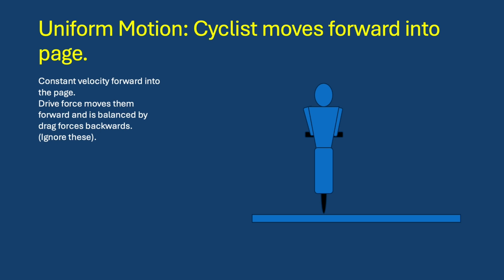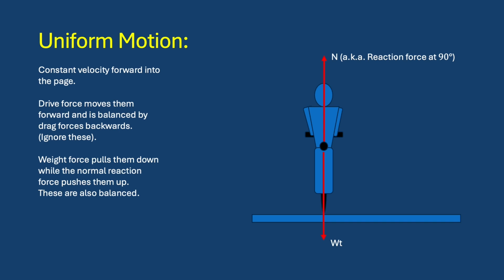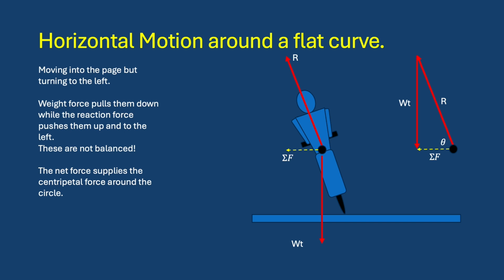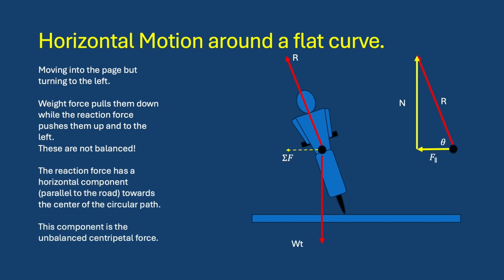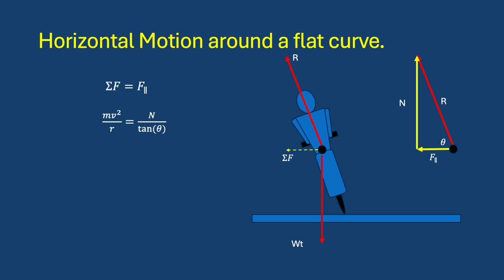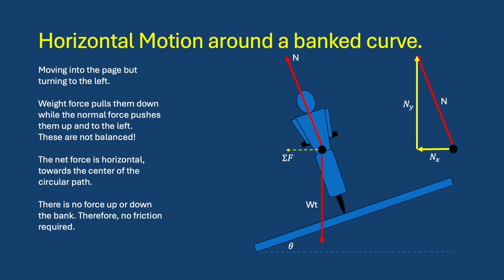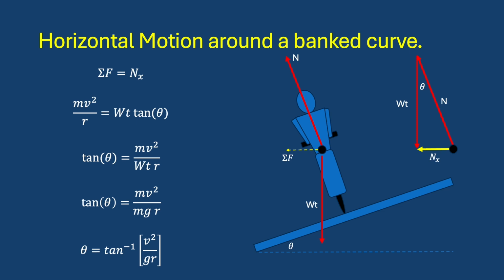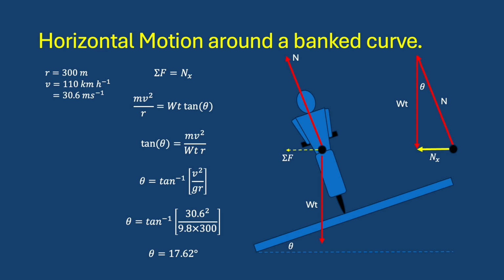L4.2 Horizontal Circular Motion Banked Curves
Looking at banked curve calculations.
This video is a response to a student Direct Message request.
The students are currently away on study leave and I won't see them in person before their exams. When a question like this comes in, a purely text-based response can be either inadequate or exhaustively long.
A useful middle ground is to use a PPT document of images that can have audio recorded on top.
Almost as good as being there in person.